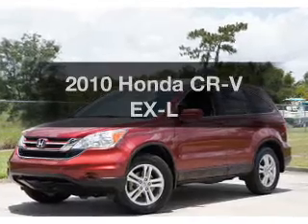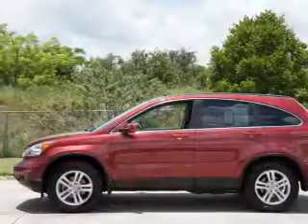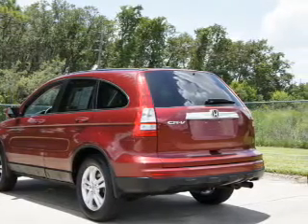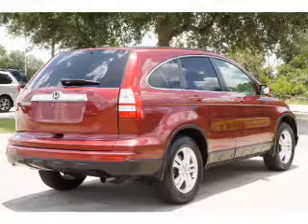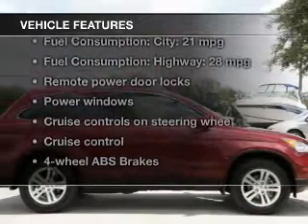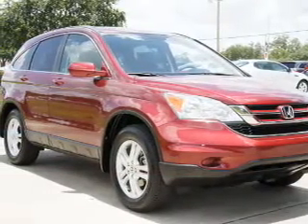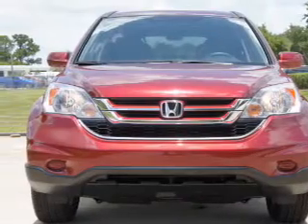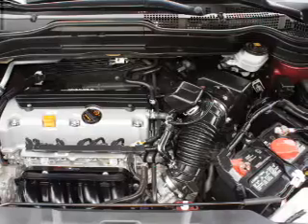2010 Honda CR-V - Lake Wales FL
Year: 2010
Make: Honda
Model: CR-V
Trim: EX-L
Engine: 2.4 liter inline 4 cylinder 16 valve
Transmission: 5-Speed Automatic
Color: Tango Red Pearl
Mileage: 37510
Address:
21280 US Highway 27